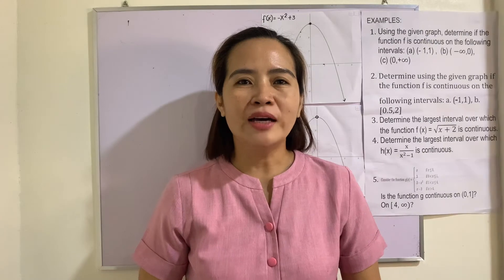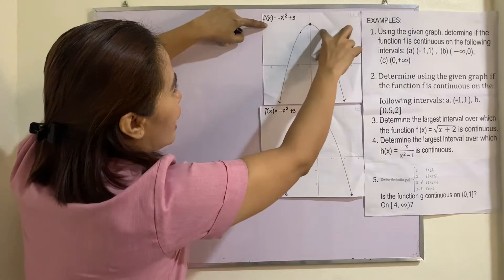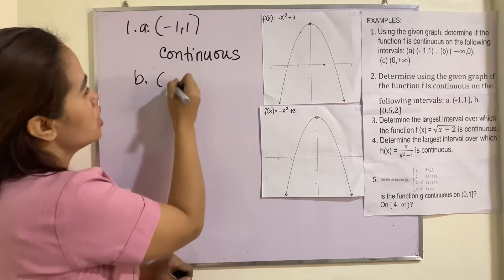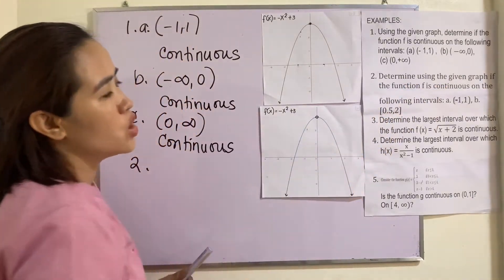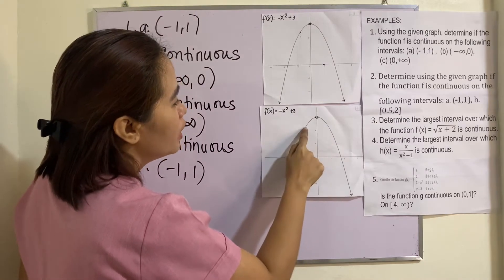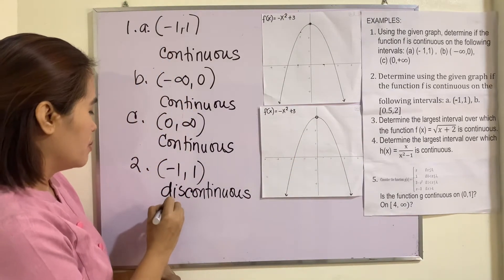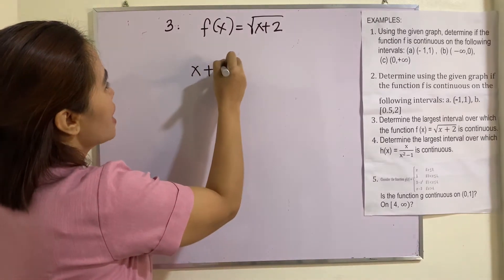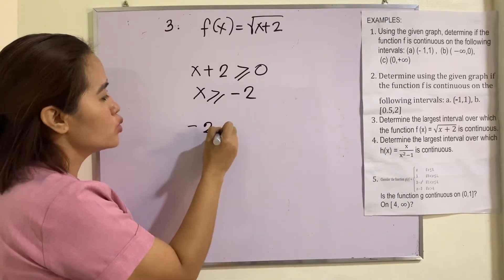Continuity of a Function at an Interval